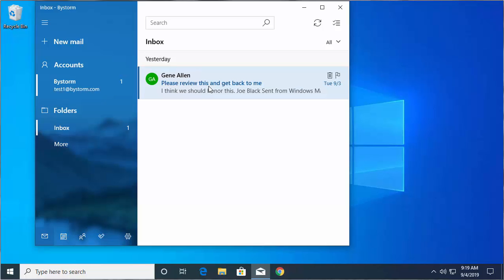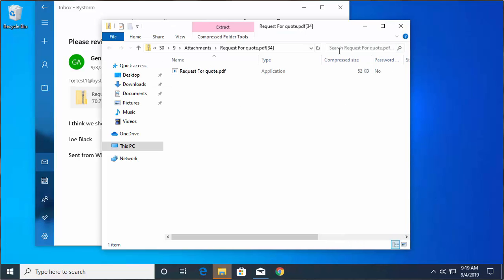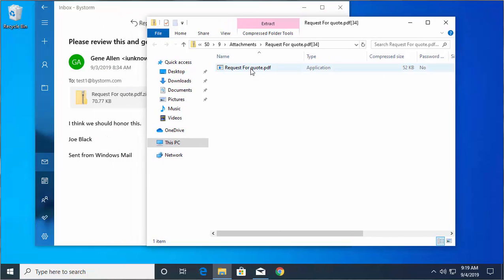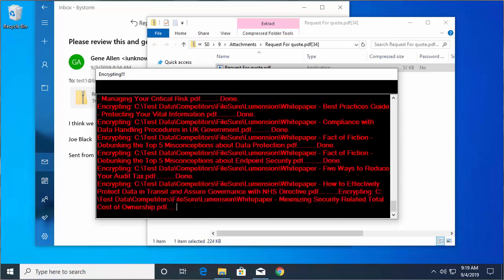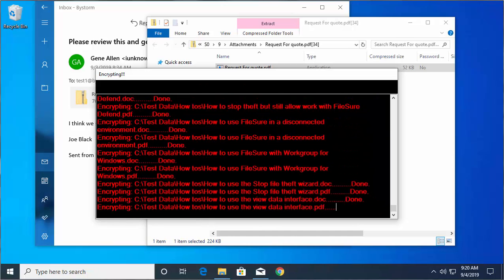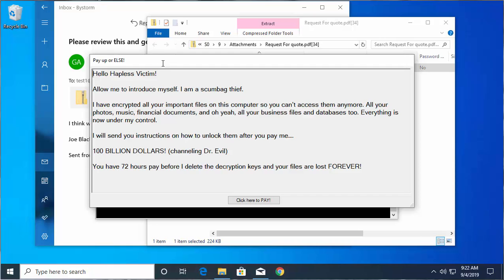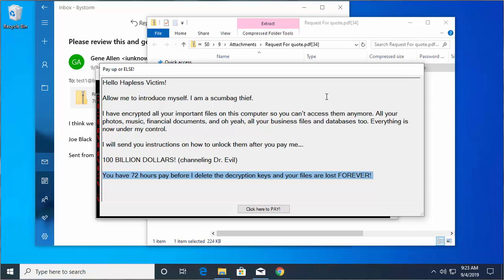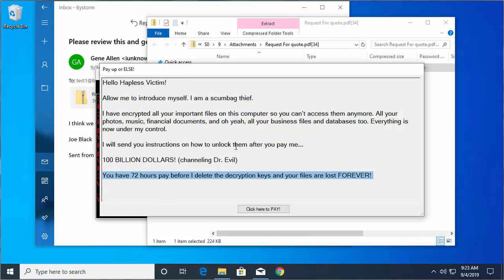What is Ransomware?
Shows a simple pseudo-ransomware in action with commentary.   We cover what ransomware is and show how it works.